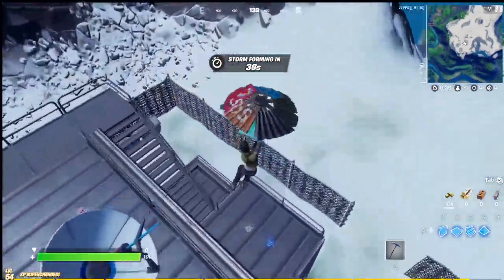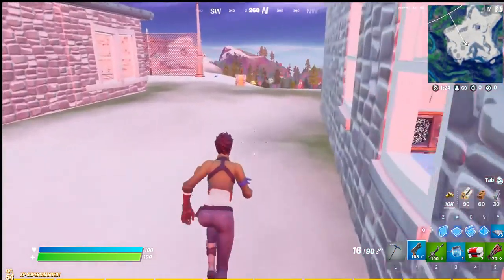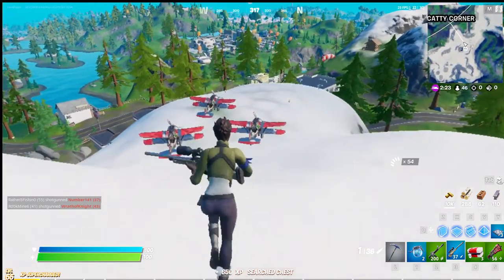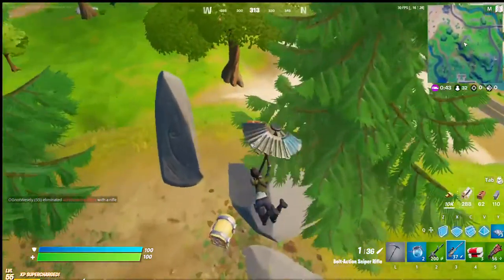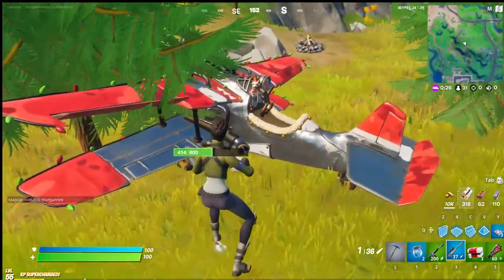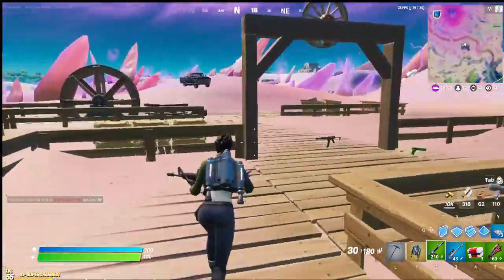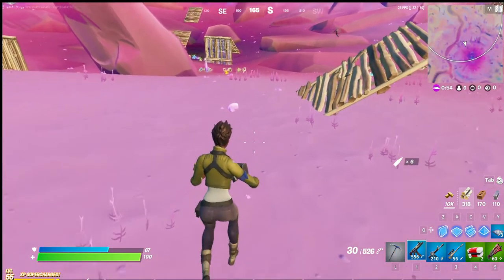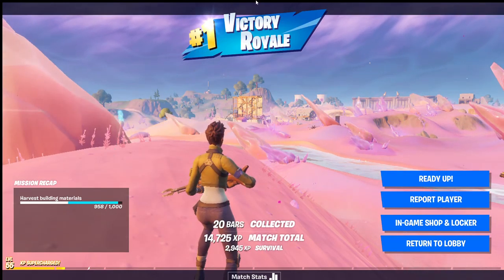Fortnite Battle Royale 312